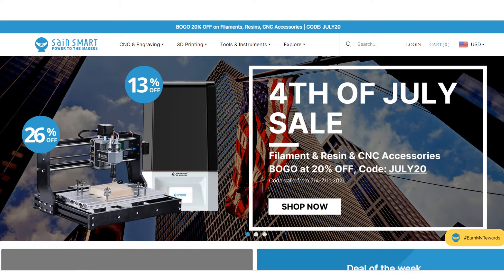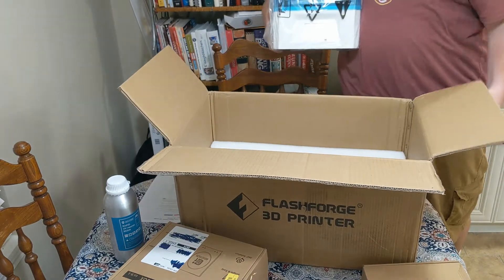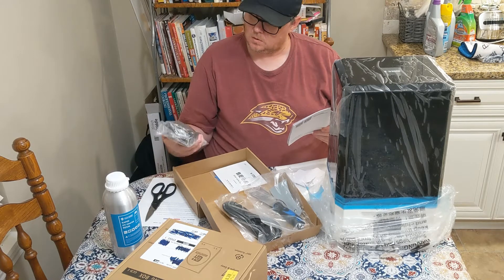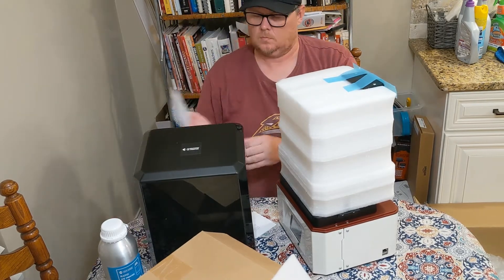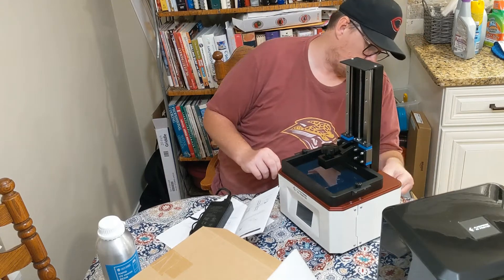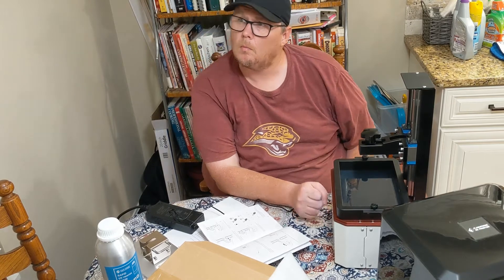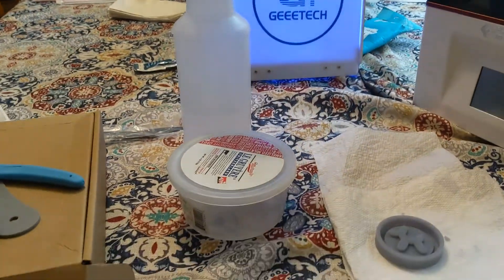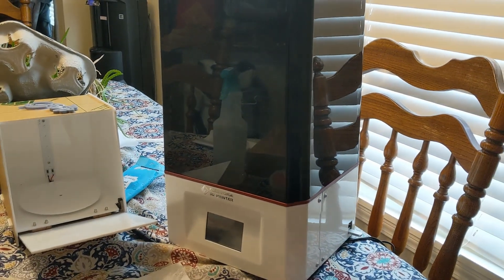Review of Flashforge 8.9 Foto Resin Printer from SainSmart Full Video!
In this video I will unbox and use the Flashforge 8.9” Foto Resin Printer 4K Large Format LCD MSLA 3D Printer from SainSmart.  This is the first time I've ever used a resin printer.  Huge thanks to SainSmart for allowing me to test this printer.   Minor note, I had to do this via a voiceover due to our basement flooding.  JOY!

I will post an update in a month or 2 of long term use of the printer.